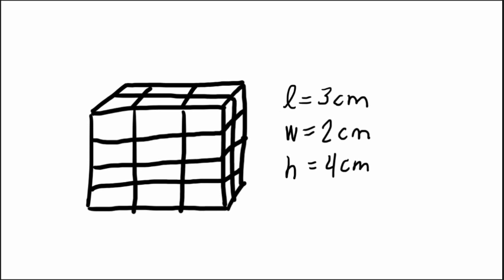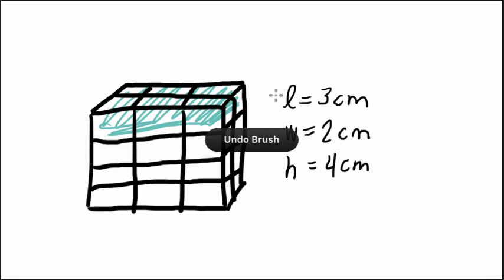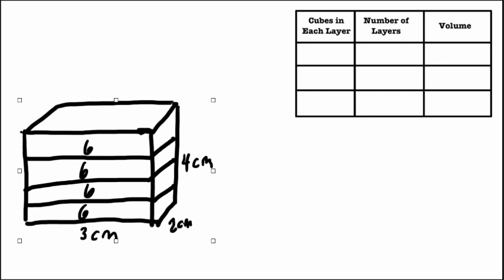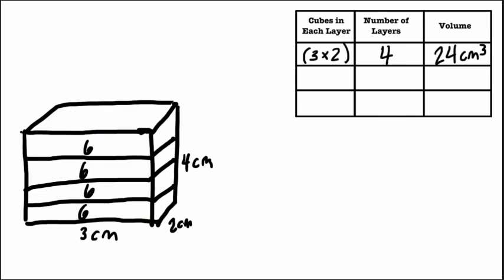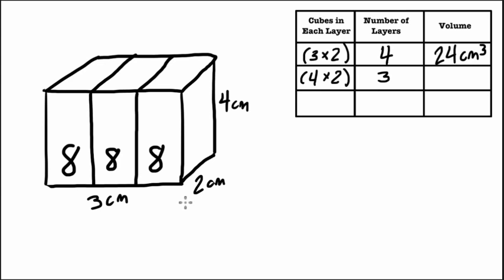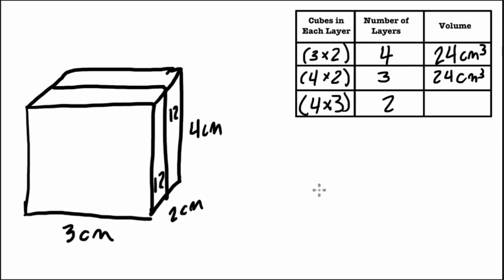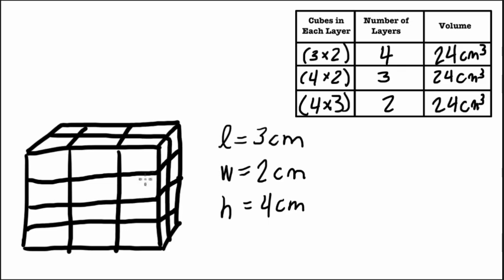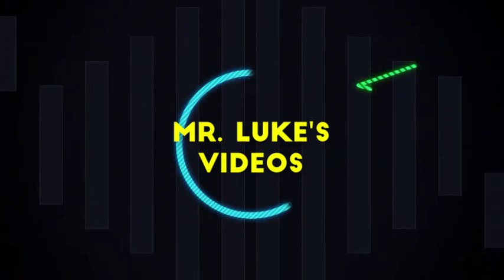Finding Volume using Multiplication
Volume is pretty easy but we need to remember its always cubed and it involves the height, the width, and the length!